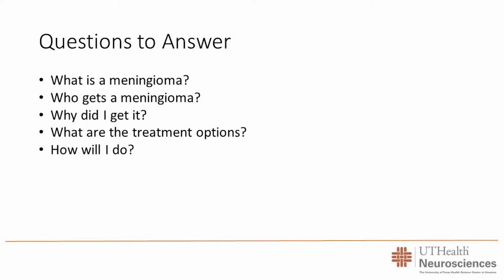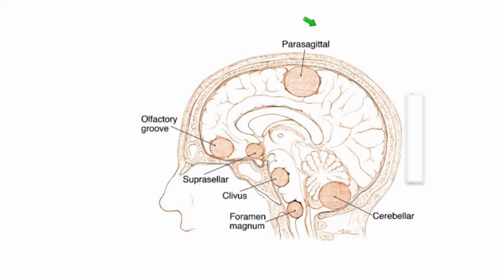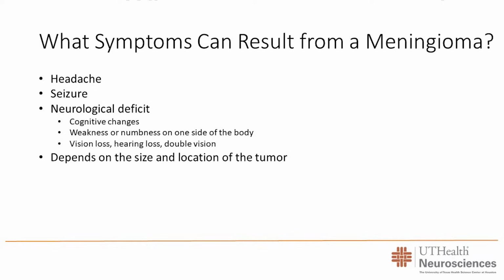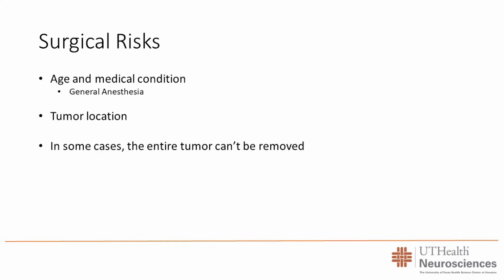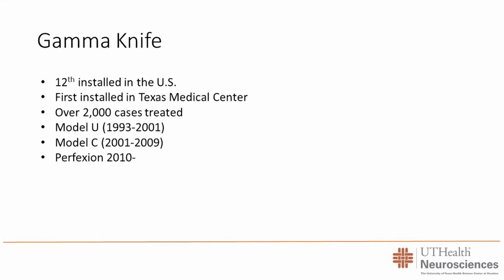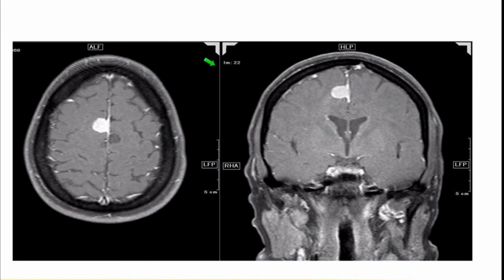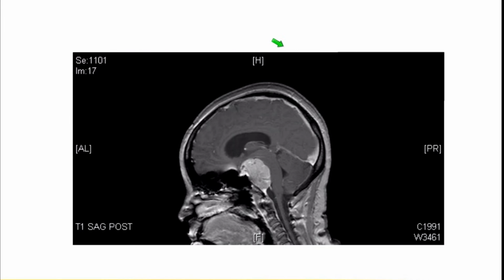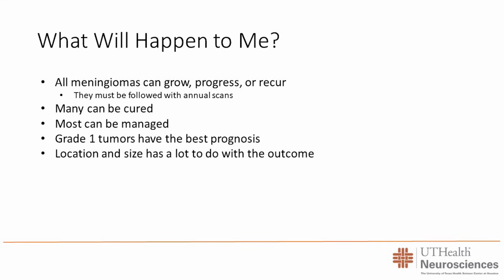Meningiomas: Signs, Symptoms and Advanced Treatment Options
Join UTHealth Neurosciences leader and neurosurgeon Dr. Dong Kim as he discusses these brain tumors that arise from the lining of the brain called the meninges.